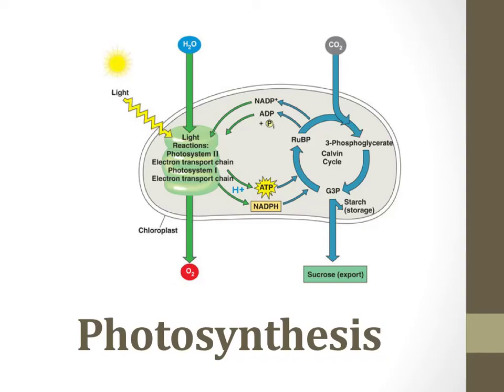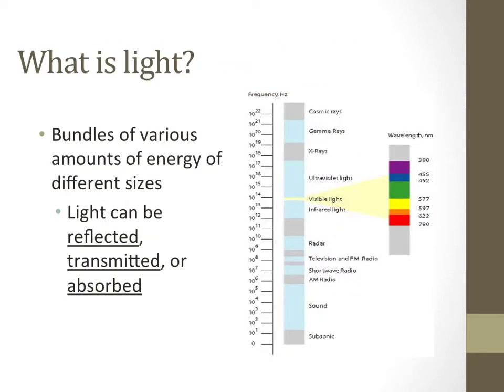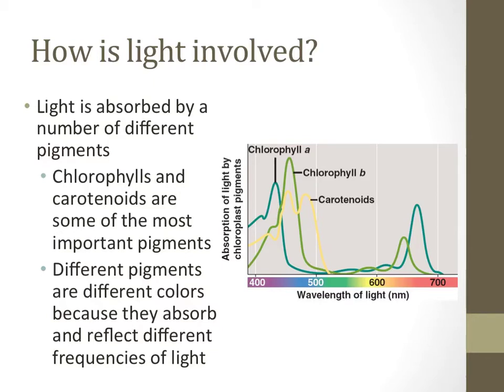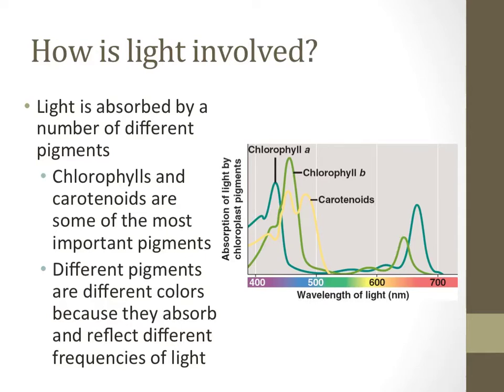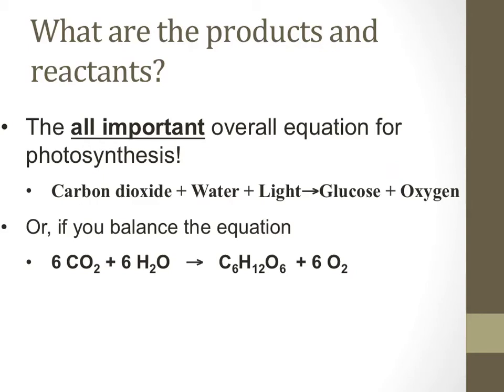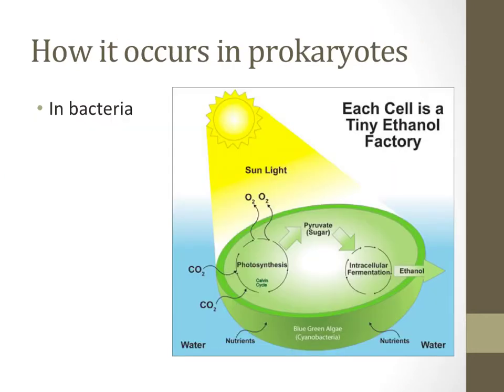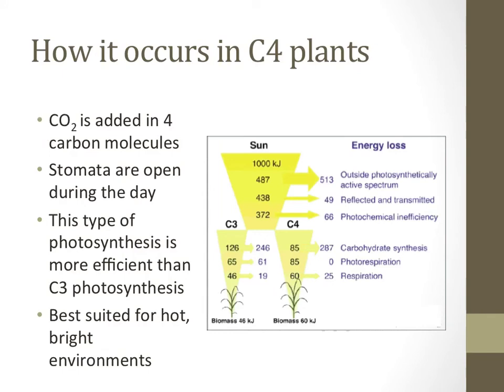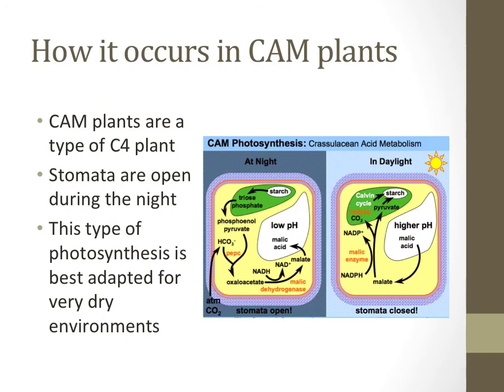An introduction to photosynthesis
This is one of a series of videos on photosynthesis and cellular respiration.  This video provides an introduction to photosynthesis including, but not limited to:  how it takes place, where it takes place, products and reactants of the process, and how different organisms perform this process.